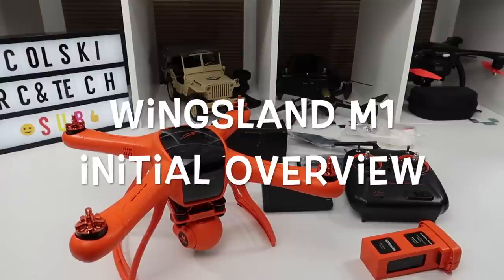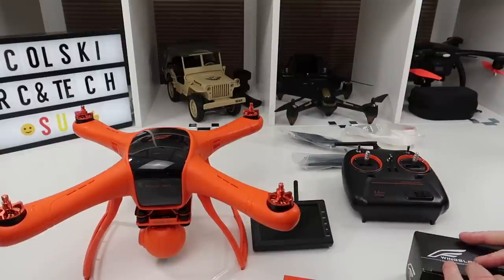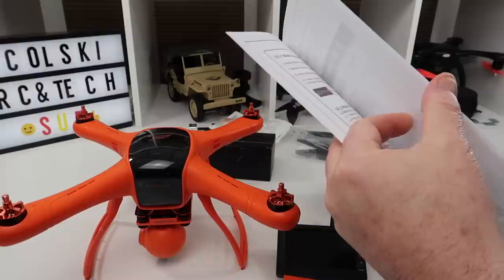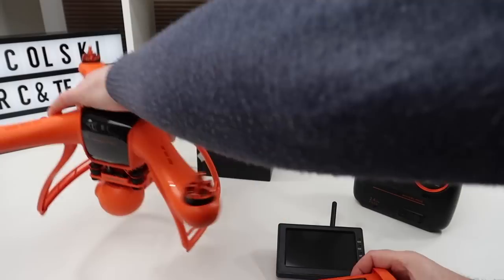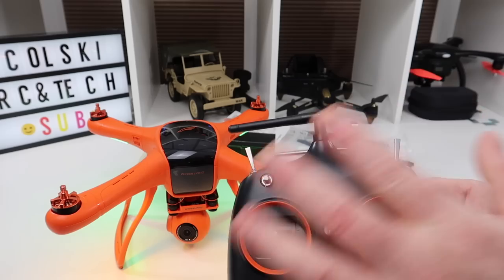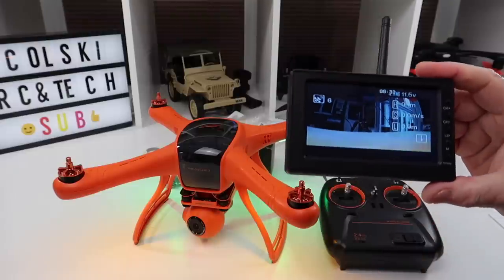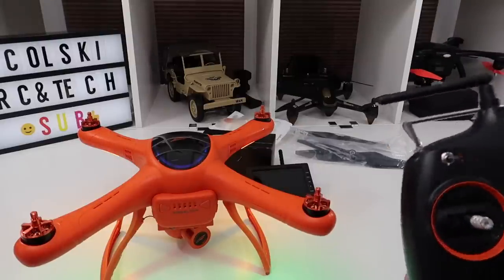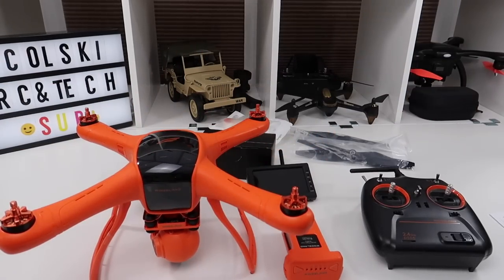WINGSLAND M1 MINIVET 1080P CAMERA DRONE 3 AXIS GIMBAL INITIAL OVERVIEW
My initial overview of the Wingsland M1 Minivet

1080p 3 axis gimbal 5.8ghz fpv drone with screen

Purchased before the price went up for £134

Full specs are below:

Brand name: WINGSLAND
Type: Quadcopter
Model: M1
Controller frequency: 2.4GHz
Motor Type: Brushless Motor
Built-in Gyro: 6 Axis Gyro
Image resolution: 4032 * 3204P
Video resolution: 1920 * 1080P
Image transmission distance: 600m
Control mode: Left and right hand throttle mode switch
Battery: 11.1V 5200mAh
R/C distance: 800m
Flight time: About 25mins
Max rising speed: 3m/s
Max falling speed: 2.2m/s
Max flight altitude: 4000m
Max horizontal flight speed: 12m/s (No wind)
Storage: Support TF card (not included)
Product weight: 1085g
Product size: 31.50 x 31.00 x 18.50 cm
Package weight: 3950g
Package size: 47.00 x 38.50 x 23.50 cm

Features:
- With LED Lights making the flight more spectacular especially in the dark.
- 25 Mins Max Flight Time: The High-capacity 5200mAh intelligent battery yields up to 25mins flight time.
- High-accuracy remote controller: With 10 channels controller makes you operate it easily without taking off your hands to fulfill all the flight modes.
- Super anti jamming, automatic frequency hopping function increase the flight safety.
- Return-To-Home: When the aircraft files beyond the control distance or loses singal, it will return to the takeoff point and land safely without worry. The highest precision to the takeoff point within 1m can be available.
- Real time display screene: Through the display screen, you can get the real time photo/video image and know about the flight parameters and status intime.
- CVBS image transmission system to obtain 800m or more transmission distance with the control of the time-delay below 100 millisecond, ensure the smooth graphics during your FPV flight mode.
- Aerodynamic Design: The combine design with a overall consideration of outer aerodynamic and inner mechanical structure with providing wind resistance effectively, to ensure the flight stabilization and longer flight time.
- Auto stabilized 3-axis gimbal: Unique design with brushless motor for gimbal stabilization, effective high frequency anti-vibration structure,  which make the perfect solid image quality to be available.
- Sphencal symmetric camera and hiden wiring structure for gimbal can reduce disturbance effective during your flight.
- High strength aircraft body: Perfect landing gear design and high strength aircraft material can provide effectively the aircraft and gimbal safety.
- Reliable&Smart FC system: With its perfect stabilization, high&reliable flight performance CPU makes its easy operation possible.
- Mode switch: The remote controller defaults to the left hand throttle, you can switch the left and right hand mode yourself.

Package included:
1 x Quadcopter(with gimbal)
1 x 4.3 inch display screen
1 x Miniature wrench
1 x USB data cable
1 x Transmitter
4 x Propeller
1 x Charger
1 x Battery
1 x User manual